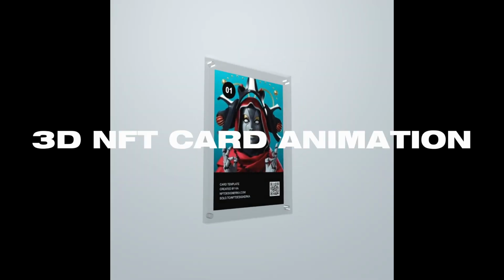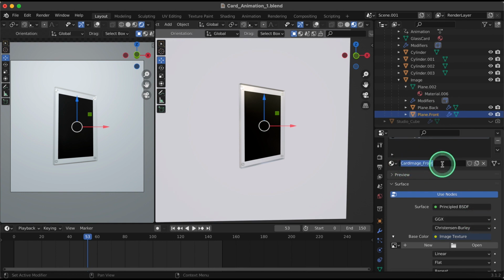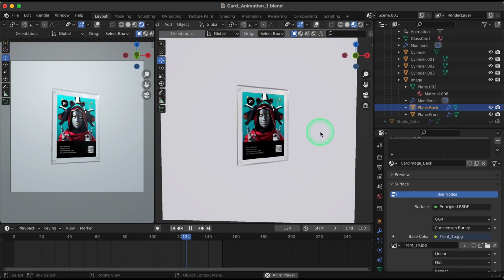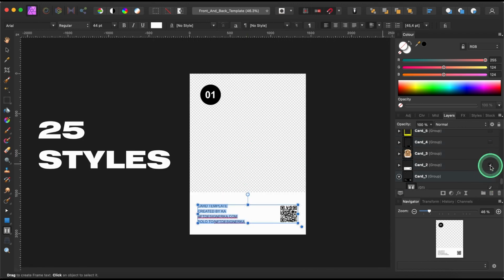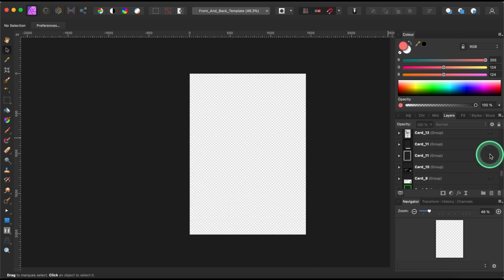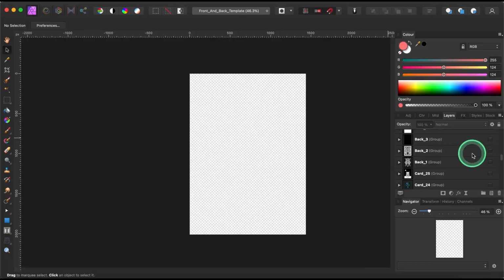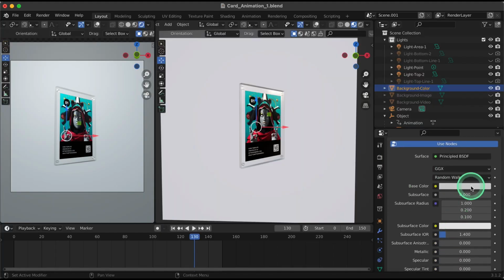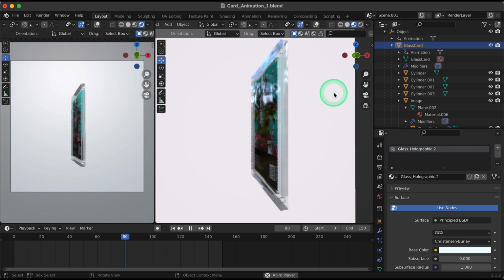3D NFT Collectible Card Template For Blender (.blend File + Bonus!)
It's not only an animated collectible card template. You can animate actually any 3D NFT art!

This is 3D NFT trading card animation template to help you create your own NFT collectible card easier and faster. This is a complete 3D scene for Blender (.blend format) displaying a crypto-collectible. Render engine: Eevee. As a bonus, you'll also get NFT collectible card mockup for Photoshop and Affinity Photo (psd, afphoto) with 25 styles of card design.